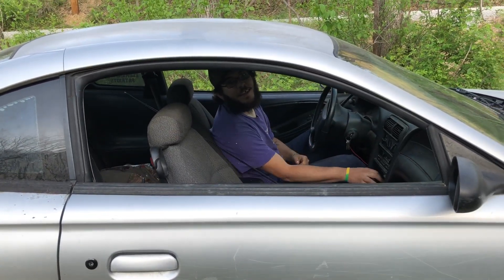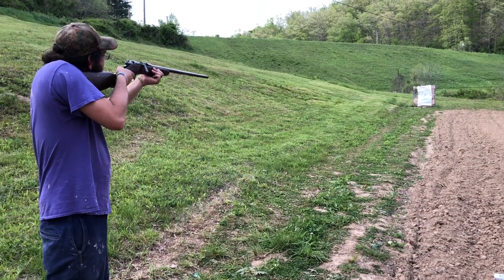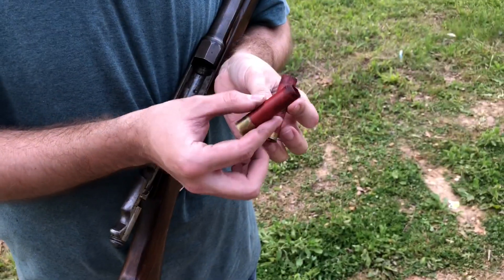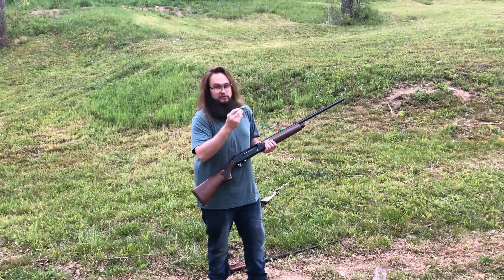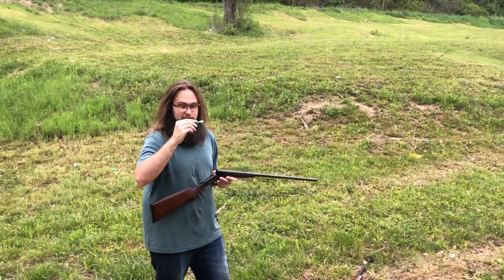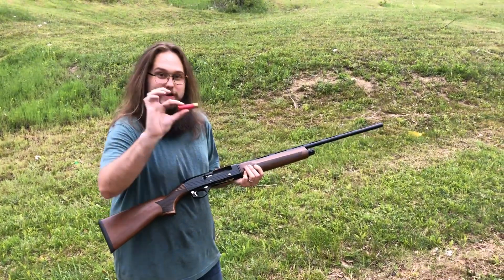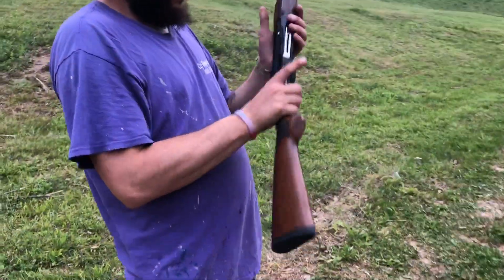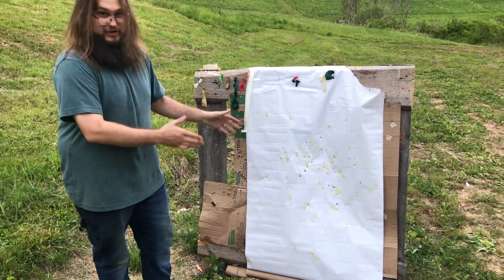28 Gauge Buckshot Reloads Range Testing!